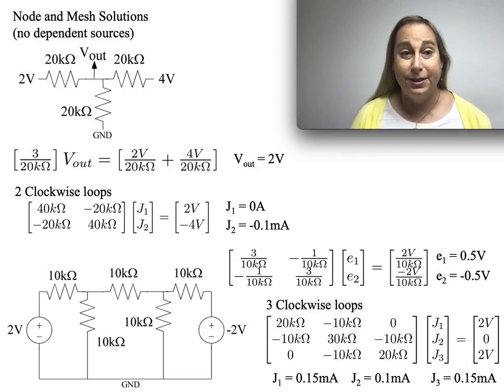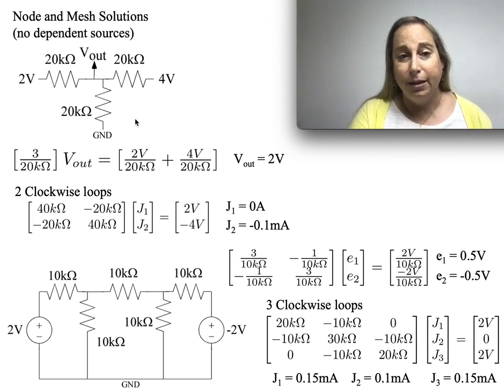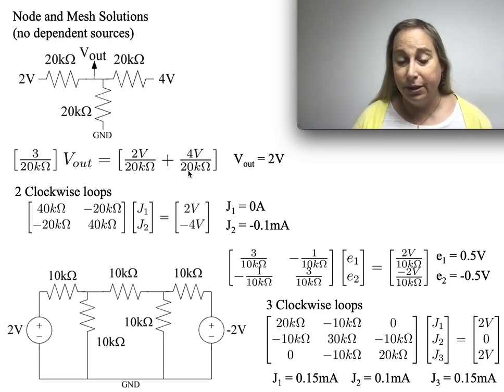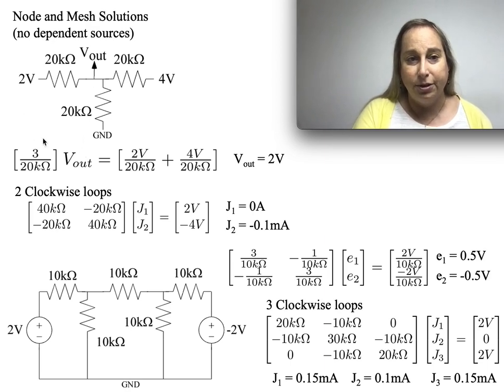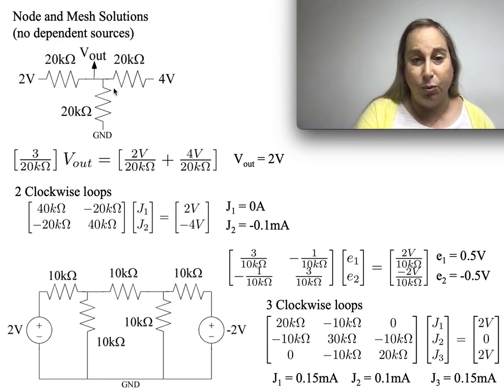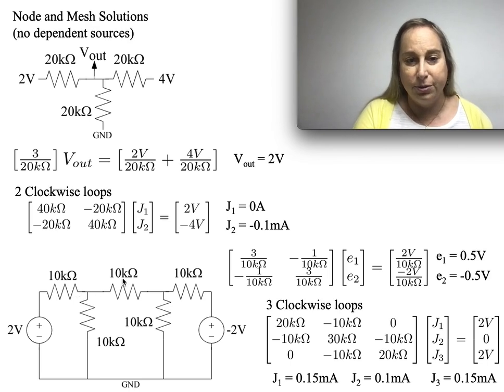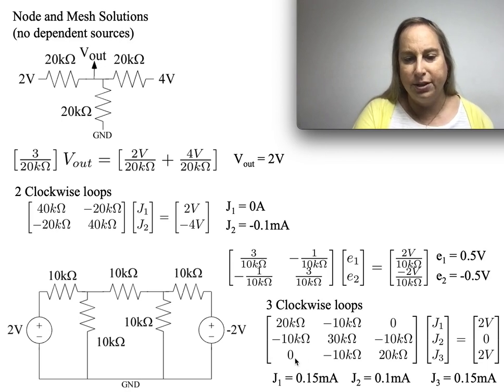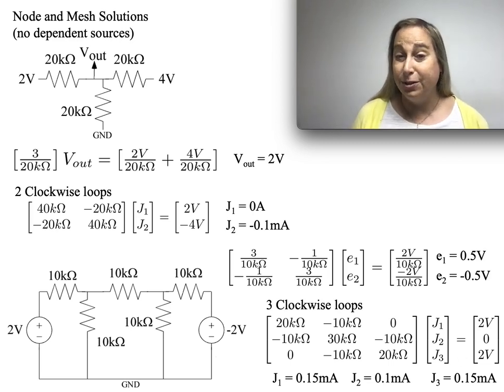Mesh & Node Solutions with Resistors and Independent Sources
This video describes setting up and solving two linear circuits with Independent Sources using a Node and a Mesh solution.